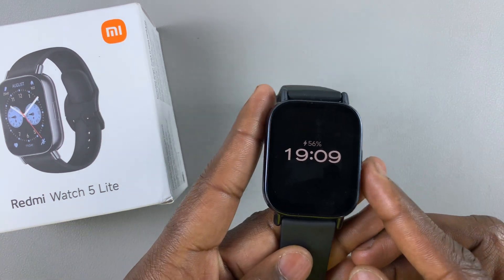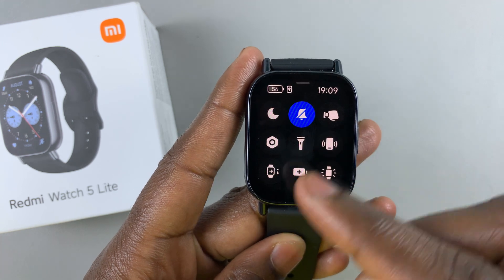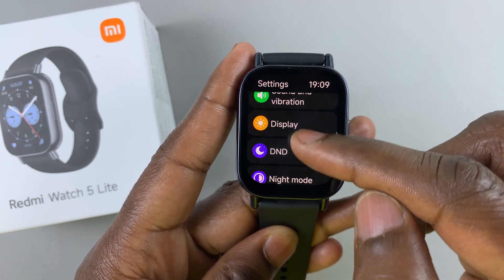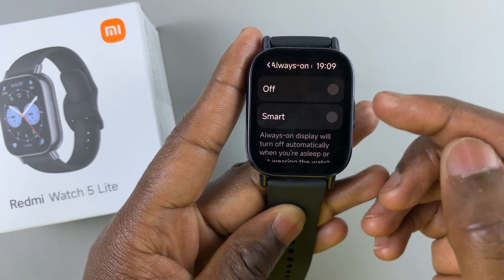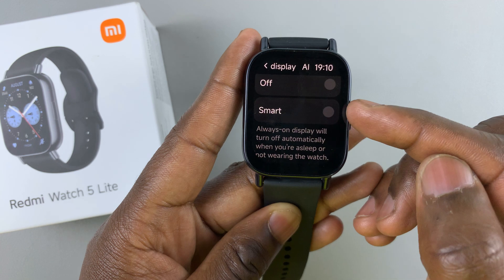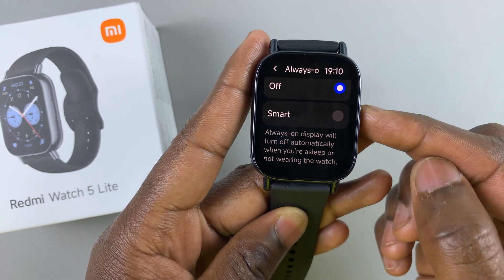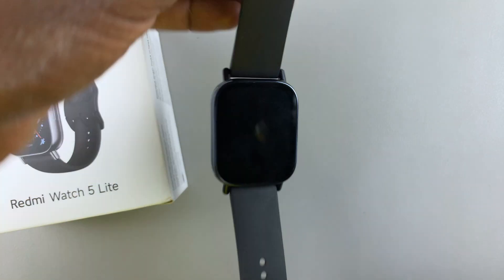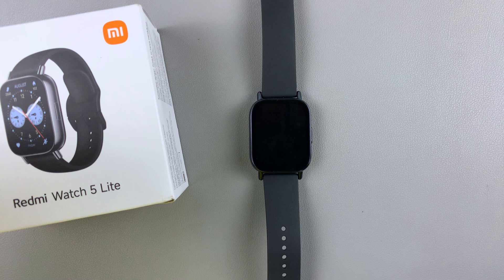How To Disable Always On Display On Redmi Watch 5 Lite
Here's how to disable the Always On Display on your Redmi Watch 5 Lite & Redmi Watch 5 Active.

Always On Display, also called AOD helps you check the time, notifications, or fitness stats at a glance without waking the device. While it adds convenience, it can greatly affect battery life by reducing it by over 50%.

How To Disable Always On Display On Redmi Watch 5 Active:
How To Turn OFF Always On Display On Redmi Watch 5 Lite:
How To Turn OFF Always On Display On Redmi Watch 5 Active:
How To Deactivate Always On Display On Redmi Watch 5 Lite:
How To Deactivate Always On Display On Redmi Watch 5 Active:

Step 1: Start by navigating to the settings menu on your Redmi Watch 5. This can usually be done by pressing the side button. Then scroll through on the  apps screen until you find the settings icon. It is represented by a cog-wheel icon.

You can also swipe upwards from the bottom of the watch face to access the quick panel. Here, tap on the Settings app. It is represented by a bolt icon.

Step 2: Once you're in the settings menu, scroll down to the "Display" option and tap on it. From this menu, scroll through until you get to "Always-on Display". Tap on it top open.

Step 3: Under Always-on Display, you should find that either the "Smart" or "Scheduled" option is selected. Select "Off" to turn off Always On Display.

Always On Display will no longer turn on whenever your Redmi Watch 5 screen is idle.